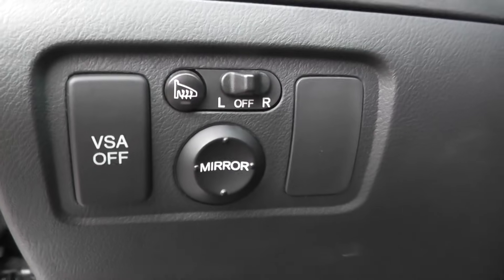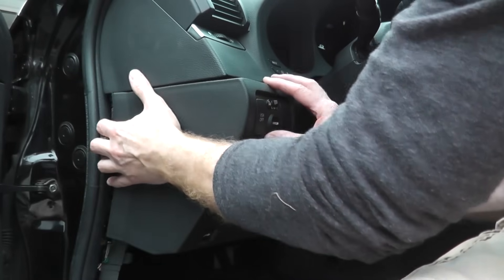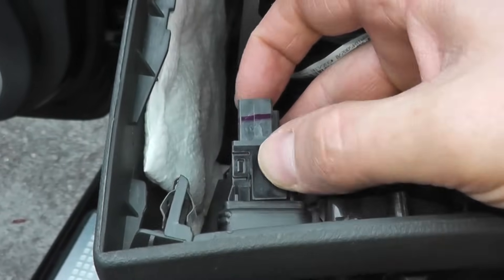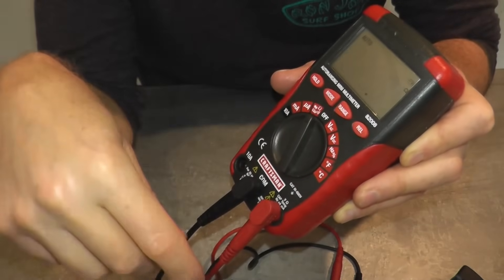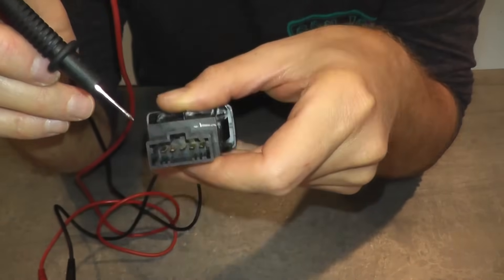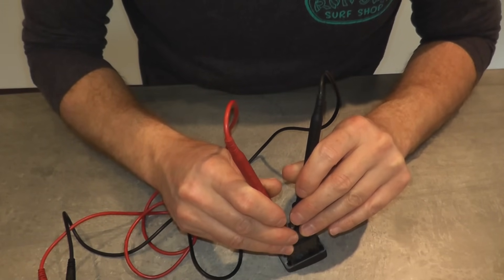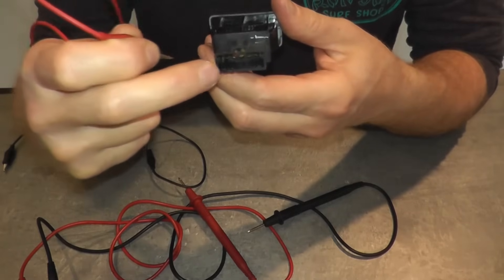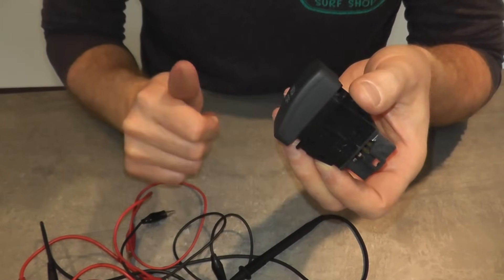VSA Switch Test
A quick video showing how to test the VSA (vehicle stability assist) switch from a 2006 Acura TL.

►► Tools and Supplies:
Safety Glasses
Trim Removal Tool Set

Note:
Any attempt to repair automotive parts and/or systems carries risk of personal injury. Always adhere and follow safe practices when working on vehicles. Such as, safety glasses, jack stands, no loose clothing, etc. No guarantee or warranty is implied. Use the information in this video at your own risk.